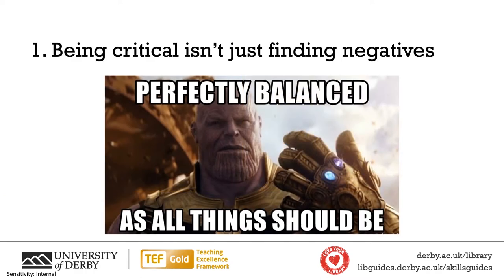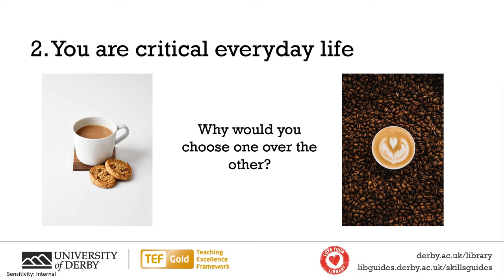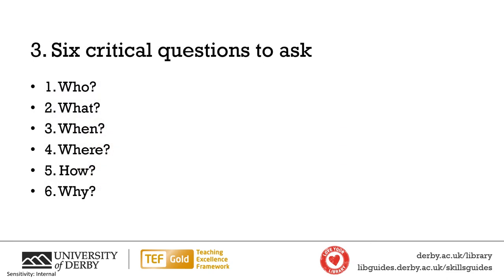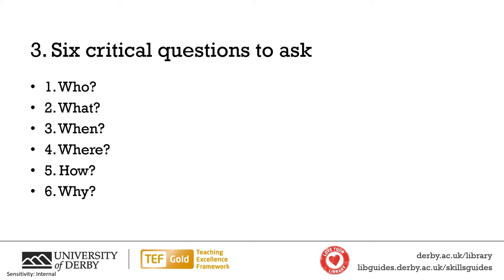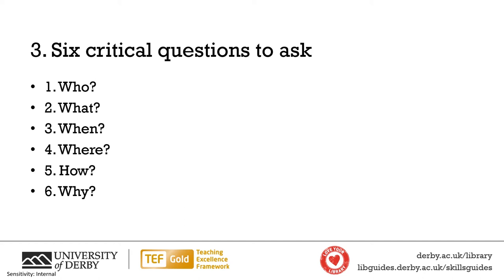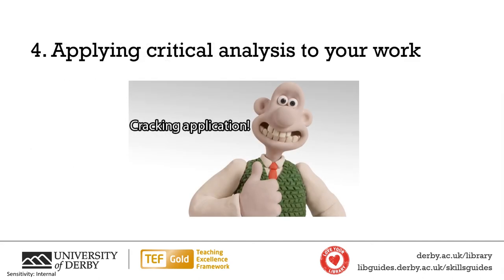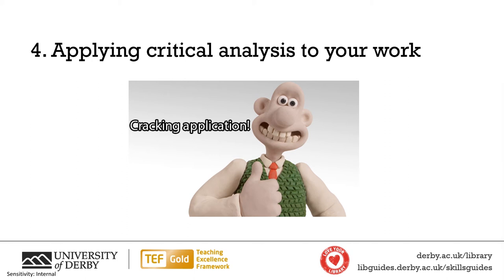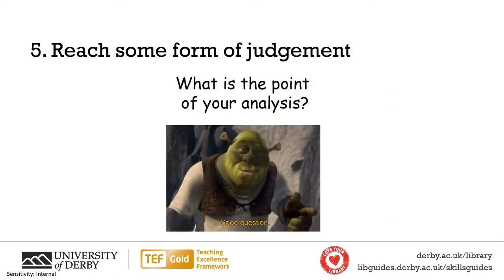5 Tips for Critical Analysis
Alex from the Skills team outlines his 5 top tips for applying critical analysis to your work.

Twittter: @derbyunilibrary